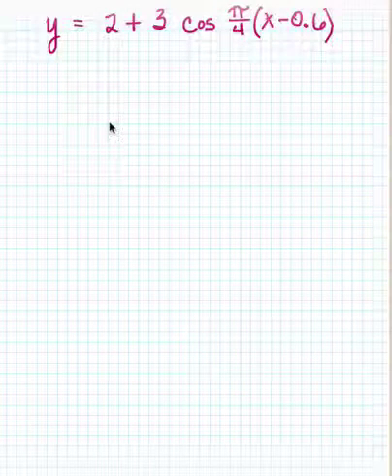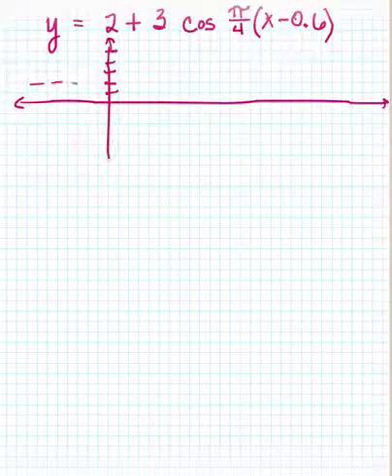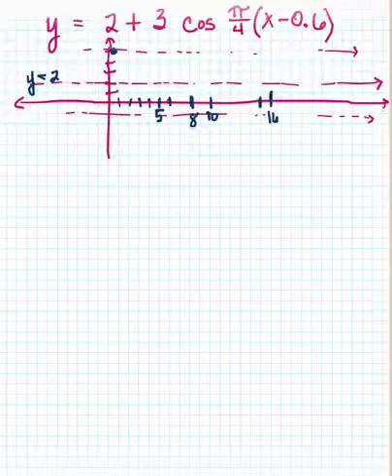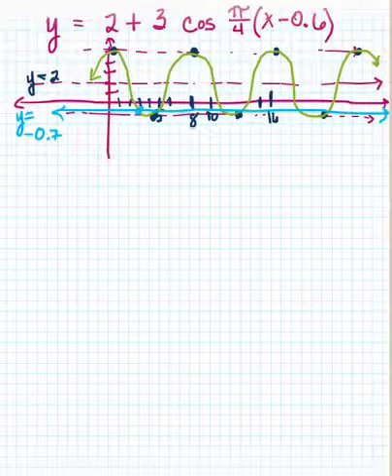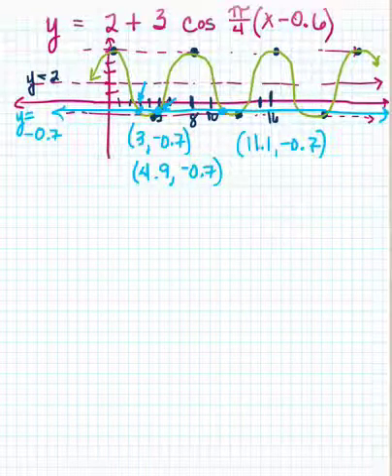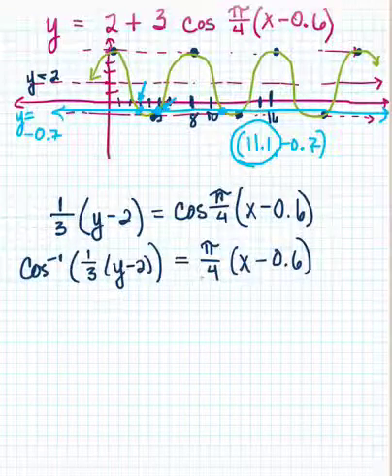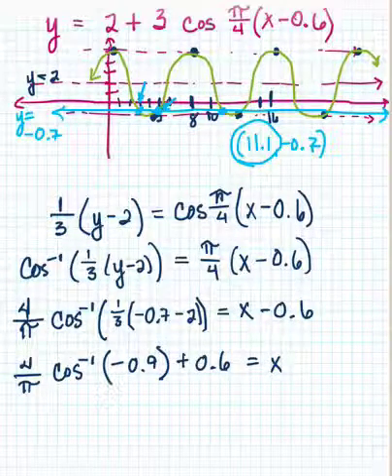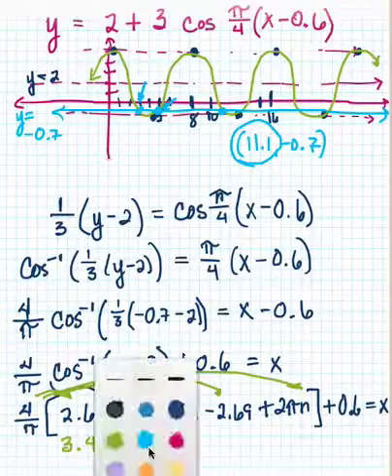Section 13 10 Example 3 Part I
Solving a circular function for x in terms of y instead of y in terms of x.